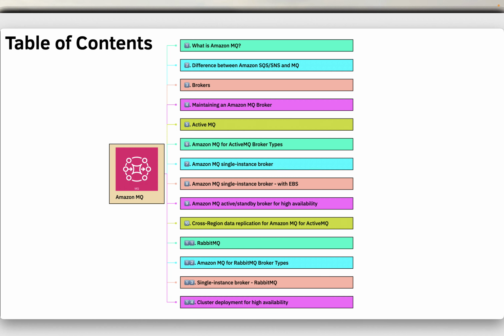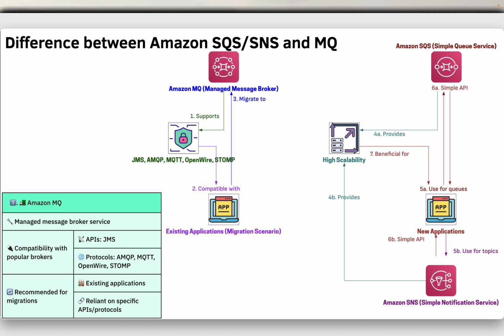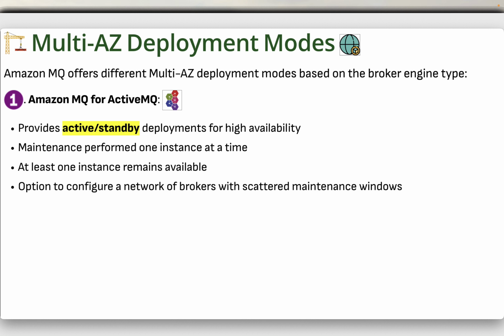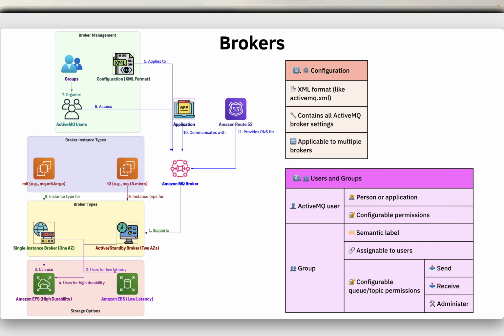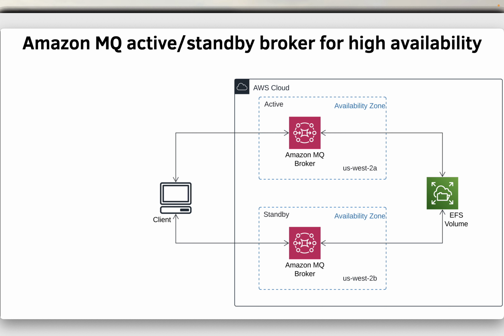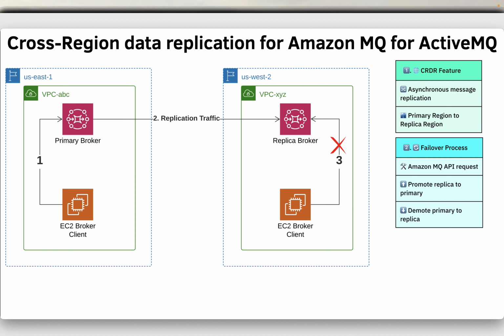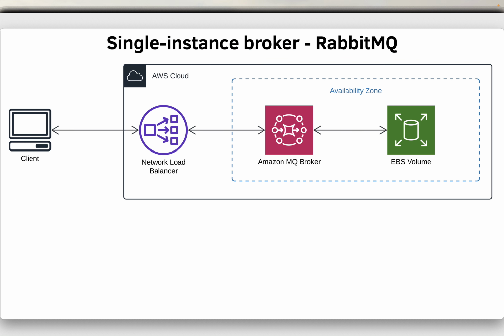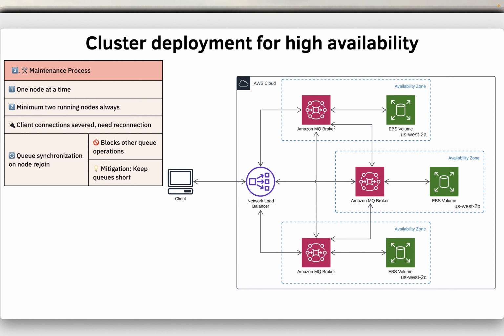Amazon MQ - V2